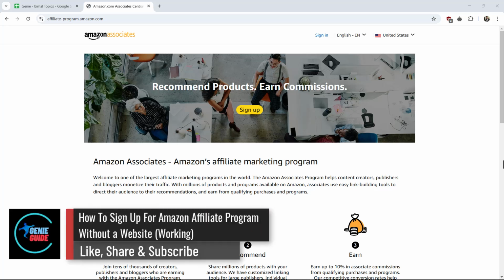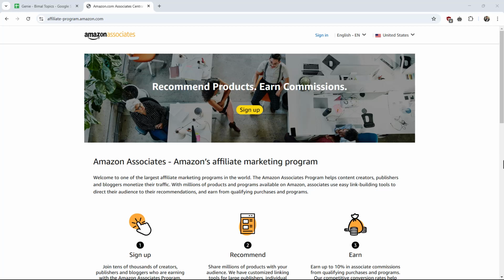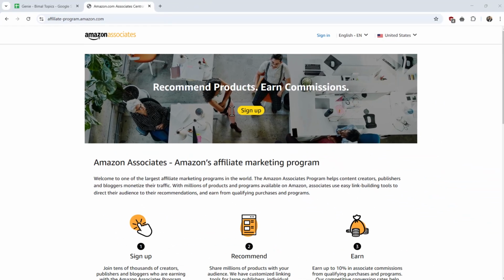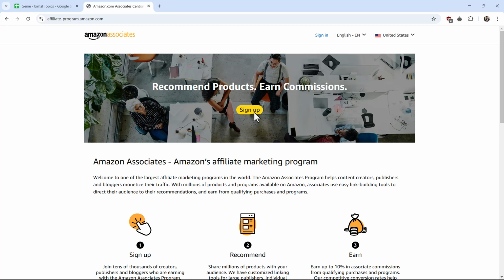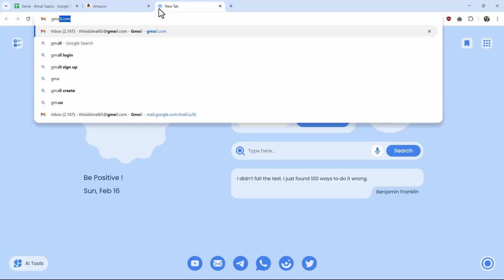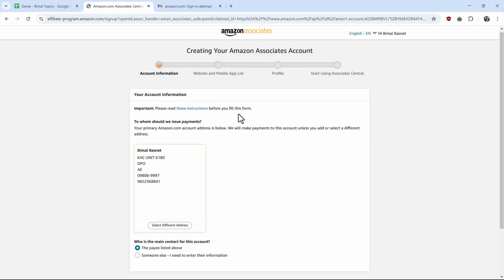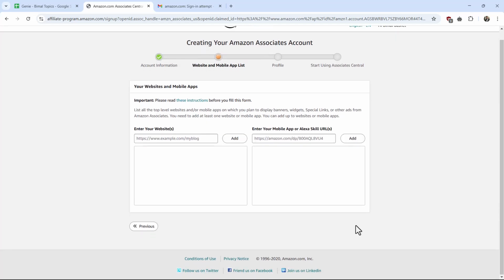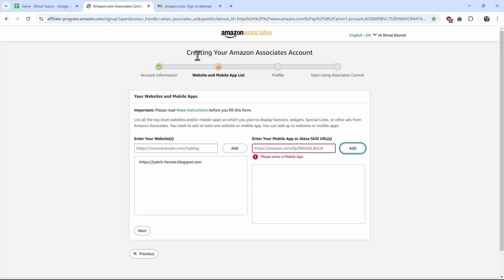How To Sign Up For Amazon Affiliate Program Without a Website (Working)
Signing up for the Amazon Affiliate Program without a website is possible, and you can promote products using other platforms like social media, YouTube, or mobile apps. Amazon allows affiliates to share links in various places, so you do not need a dedicated website to get started.

To begin, visit the Amazon Associates website at affiliate-program.amazon.com. Click the "Sign Up" button and log in with your existing Amazon account. If you do not have an Amazon account, create one before proceeding. After logging in, you will need to verify your account through a code sent to your email or phone.

Once verified, Amazon will ask where you plan to promote affiliate links. If you do not have a website, you can enter links to your social media profiles, YouTube channel, or any other platform where you intend to share affiliate products. You can add multiple platforms and click "Next" to proceed.

After filling out the necessary details, complete the registration by submitting your application. Once approved, you will see your Amazon Associates dashboard. You can now generate affiliate links for any product by visiting Amazon, selecting an item, and using the "Get Link" option at the top of the page. Copy and share this link on your preferred platforms to start earning commissions.

Timestamps:
0:00 Introduction
0:07 Accessing the Amazon Associates website
0:31 Signing up and verifying your account
1:10 Adding social media or other platforms
1:33 Completing registration and getting affiliate links